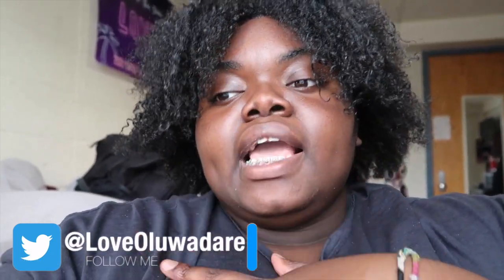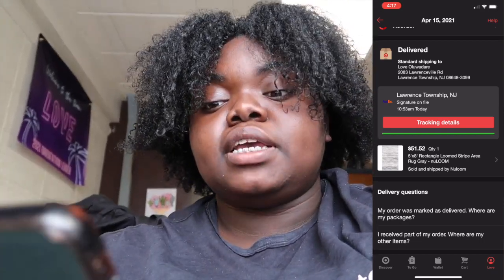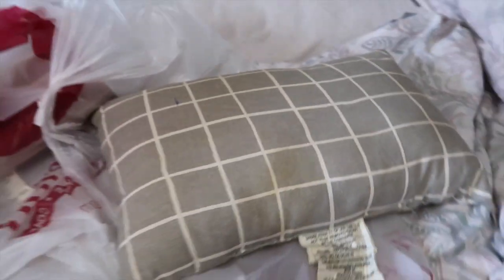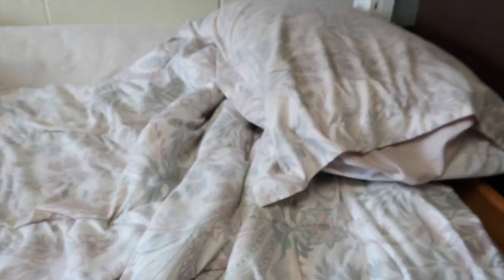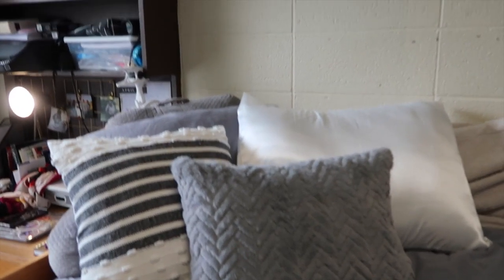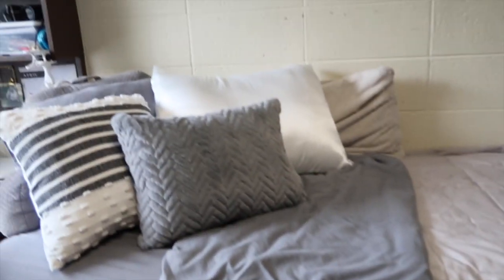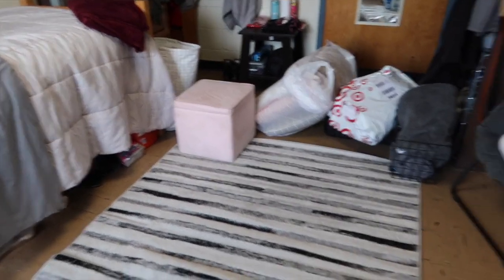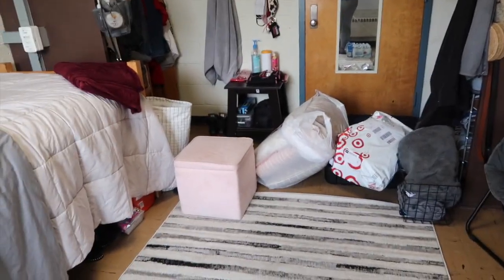mini DORM ROOM makeover!! // new bedding and set up!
Hey Dudez!
I was looking for a change and I decided to switch things up in my room! Stay strong and safe because we will get through this. Hope you enjoyed! ~Love❣️
FAQ:
Name: Love
Age: 20
Camera: Canon T7i or Canon G7X
Editing Software: iMovie
MY LINKS!!!